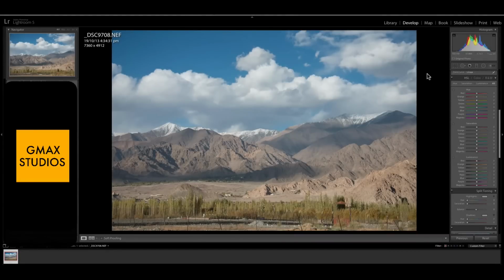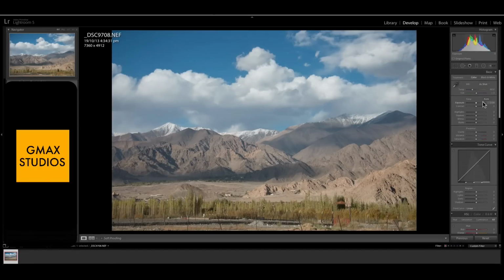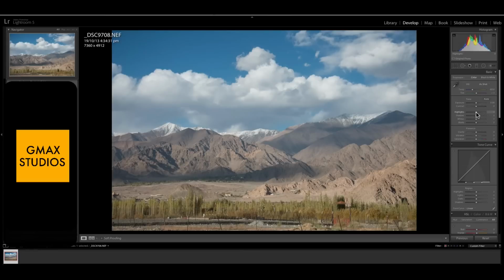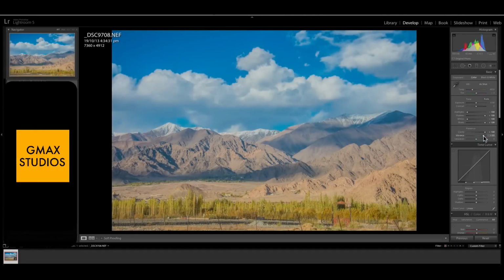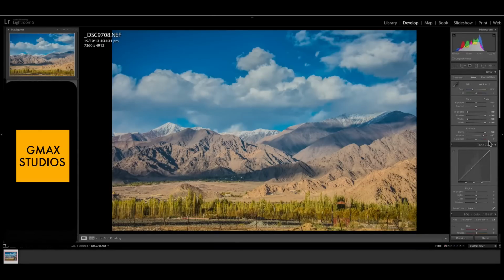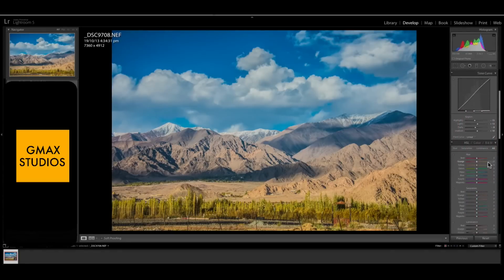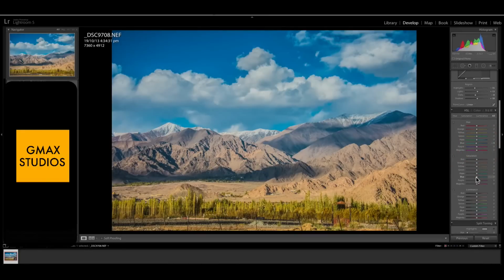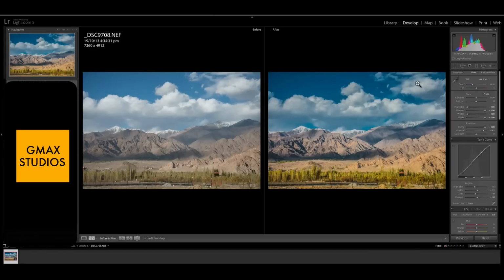Photo Editing with Adobe Lightroom | How to Create an HDR photo with a Single Exposure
Join GSA (GMax Studios Academy) Photoshop Lightroom Tip - In this photography lessons you learn about How to Create an HDR Image in Adobe Lightroom with a single exposure.
What is an HDR?

With GMAX STUDIOS you can learn photography, learn how to make videos, how to shoot videos, how to click the best portraits and many other helpful photography tips and tricks. We provide photography tutorials, photography techniques, photography courses and much more. It is the best place to learn photography and film making for free. GMAX STUDIOS is India's first photography channel - in Hindi and English.

 nikon